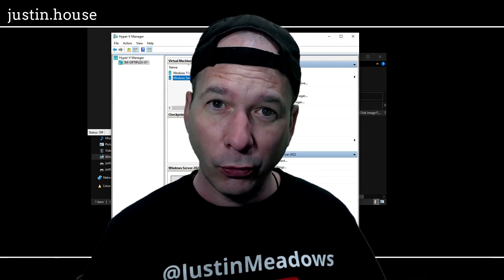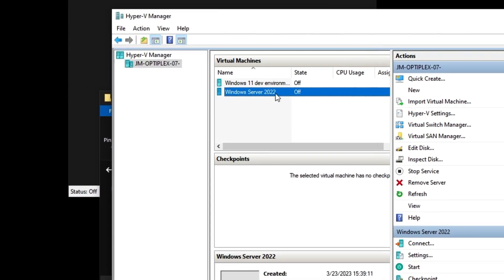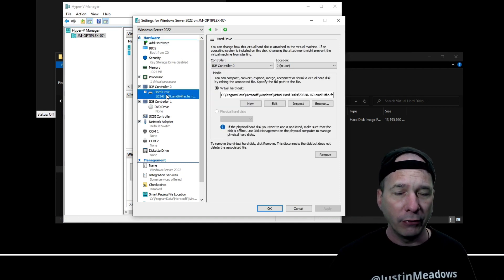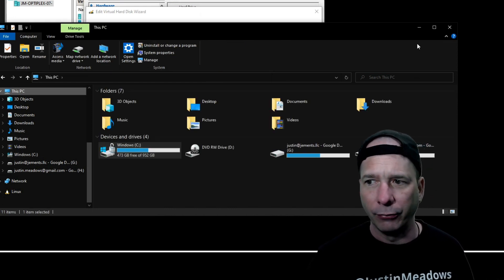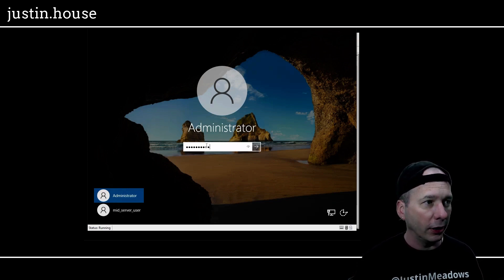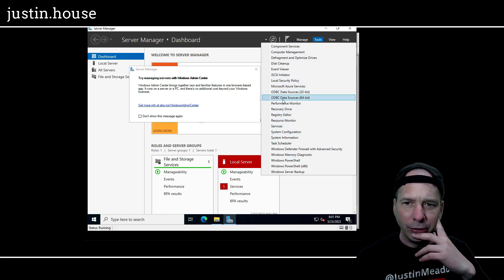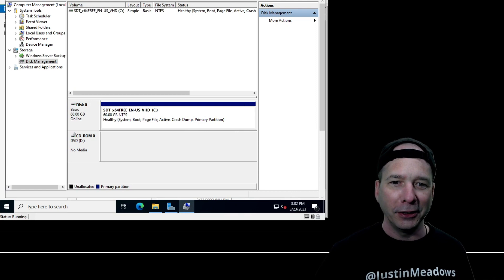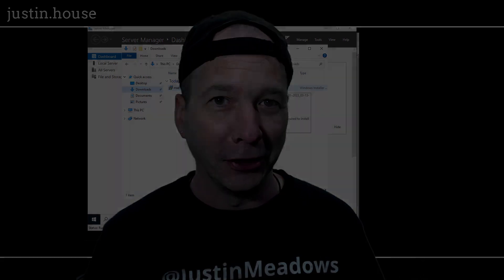Windows Hyper-V: Extend Disk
In this video I'm in Hyper-V trying to extend my virtual hard disk so that I can properly install a ServiceNow MID Server on Windows Server 2022! After recording my MID server installation and running into a limitation for installing the MID server, I had to figure out how to extend a disk in Hyper-V. This video shows that process PLUS an added bonus I wasn't expecting, how to make that extended disk available to the Windows Server operating system!